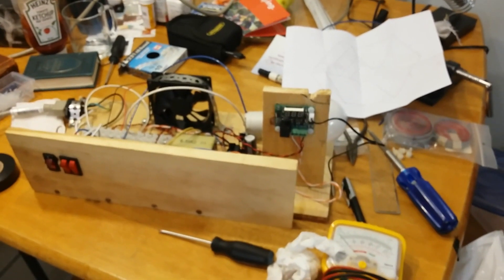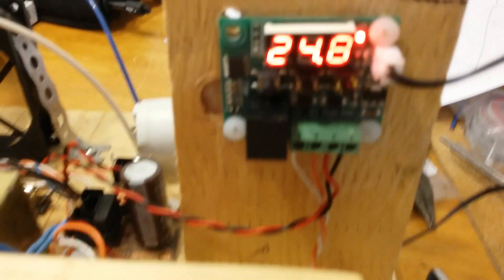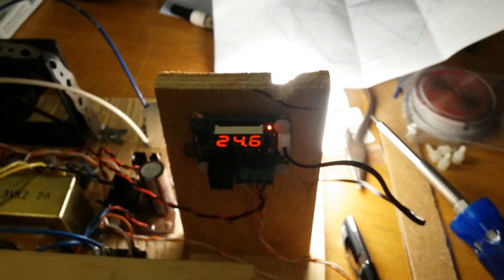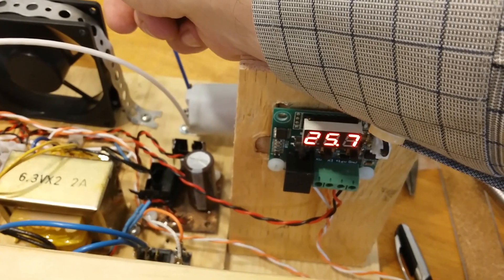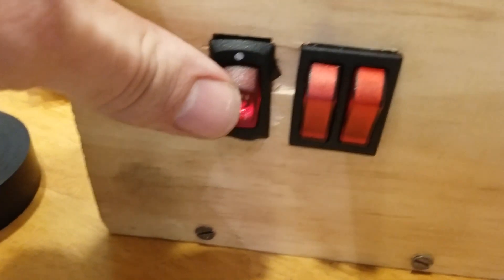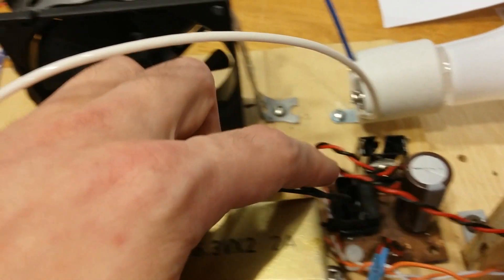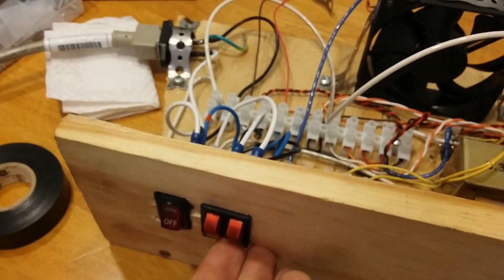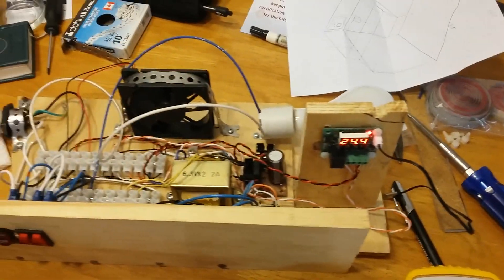Circuitry mock-up for a food dehydrator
This is Part 1 of my food dehydrator build.
Catch Part 2 (the circuit diagram) here:

I am designing a food dehydrator (Although this is a DIY project, it is certainly not going to have a DIY price-tag. It probably would cost me about the same to go out and buy a fairly decent dehydrator - but why do that when I could build one instead??)

In this video I explain the electronics and a bit of the rationale of my design. As this is only a mock-up, I have used scrap pieces of wood and not paid a great deal of attention to detail. I will probably be building the actual dehydrator out of steel.

The temperature controller is an HX-W1209 (brand name unbeknownst to me).

I will be uploading a circuit diagram shortly (IY"H).

This video was shot on a Samsung Galaxy Phone.

The